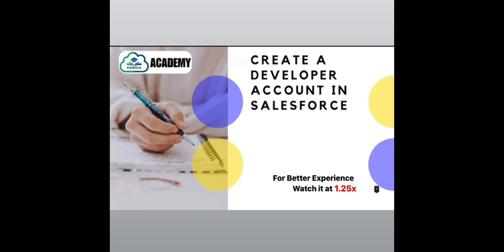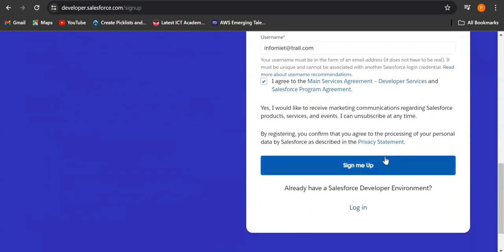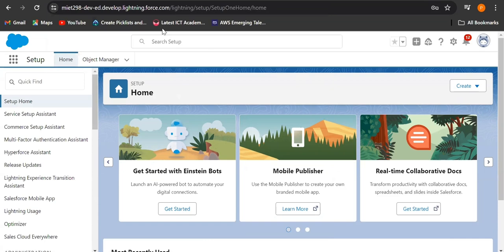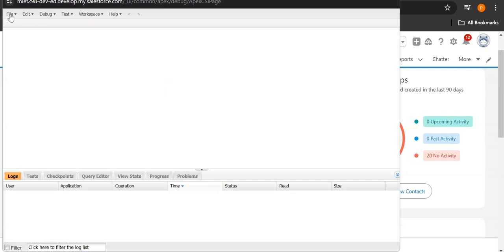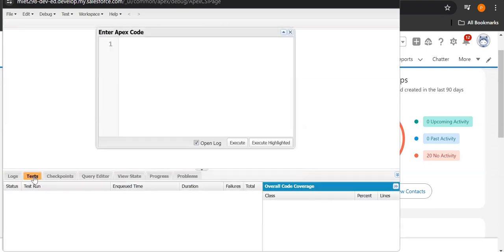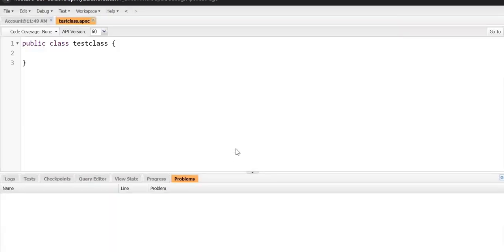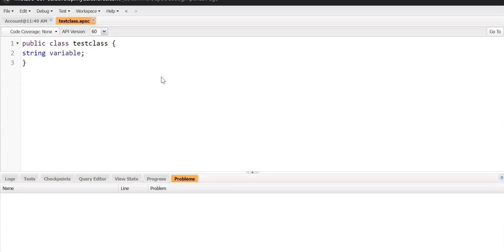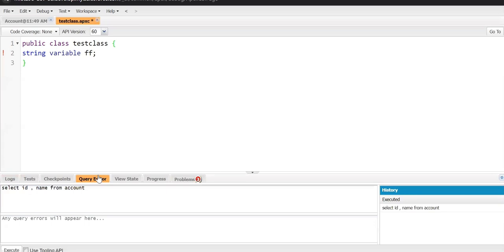Setting up developer Account || Salesforce Apex for Beginners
In this video we will going to learn that how to set up our Developer Account and the overview of Developer Account